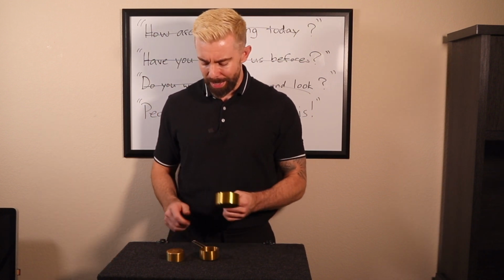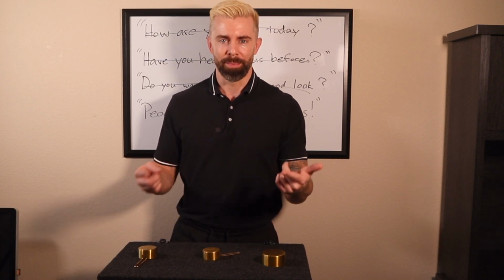Steal My Secret Weapon For Trade Show Leads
Do you need the best trade show presenter for a live demo at your booth? How about an engaging pitchman that will stop traffic and drive leads?

Rob Anderson is a trade show presenter and magician who uses his background in sales and marketing to drive qualified leads into your booth. You'll leave the show with a list full of warmed-up qualified leads ready for your sales team!

What are some of Rob's clients saying?
“Rob Anderson makes his amazing magic and mind-reading look tossed off and easy when it's anything but. We highly recommend Rob to anyone looking to have their minds blown and have a great, great time.” –Bryce Zabel, Chairman/CEO, Academy of Television Arts & Sciences
“Rob is a clever, creative magician... he had the crowd on the edge of their proverbial seats!” -Jonathan and Drew Scott, HGTV’s Property Brothers
“I’m a huge fan of Rob as a magician, a host, and a person; I know how rare it is to come upon a talent like him.” -Tony DiSanto, President, MTV Networks

In addition to being the choice of corporate entertainment for companies such as Honda, IBM, and Blue Cross Blue Shield, Rob has innumerable TV and social media credits to his name. You may have seen Rob on Comedy Central, MTV, CNN, Good Morning America, Fox And Friends, ABC News, or even Univision! You may have even been one of his 50 million views on his main Youtube channel. Rob was the first magician to be named as a trending topic on Facebook in 2014 for his viral videos. In the same year, The Huffington Post said that "Rob's magical Las Vegas presence is a noble cause we should all be rooting for". This quote was made for Rob's philanthropic work for organizations such as Easter Seals, The Tim Tebow Foundation, and Hopelink Of Southern Nevada.

You can request Rob's availability for your trade show booth right now on his